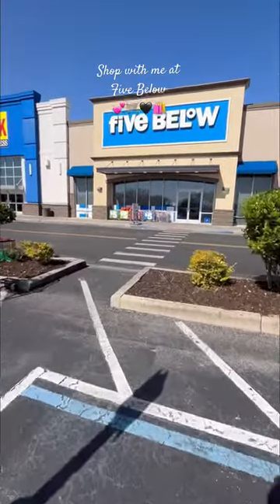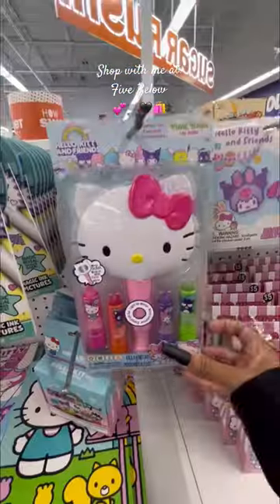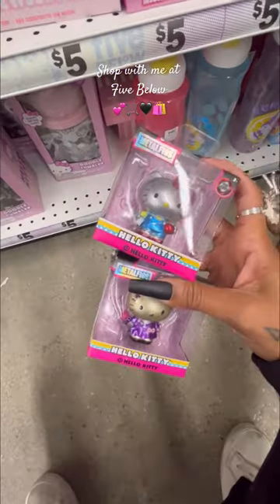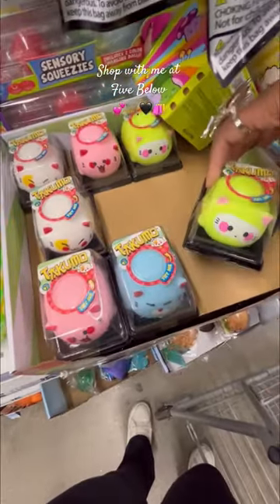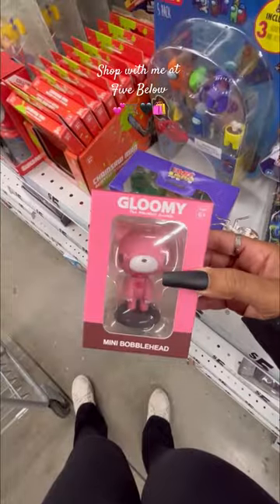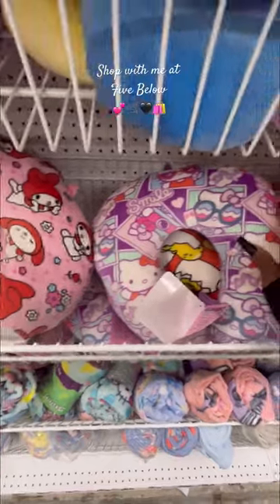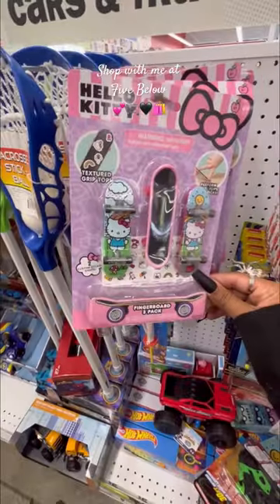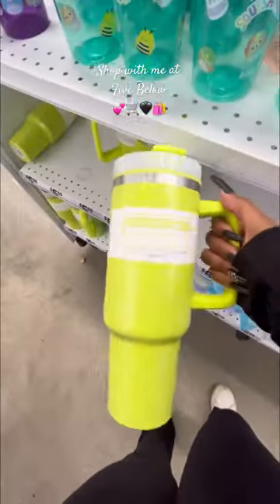ytshorts shopwithme shopping mom fivebelow fivebelowhaul shoppingvlog hellokitty